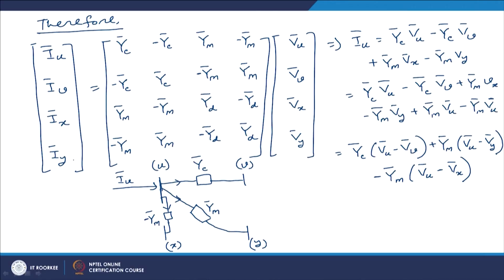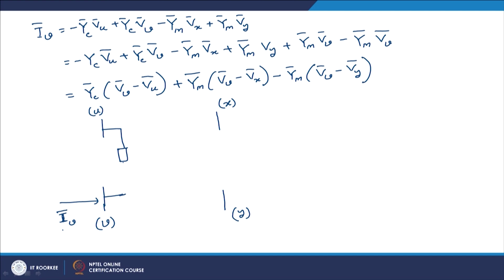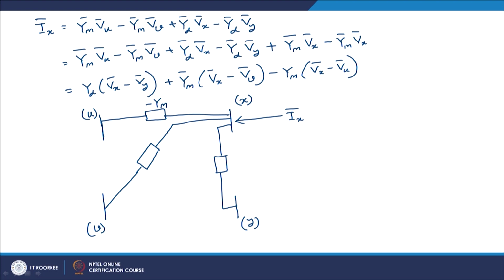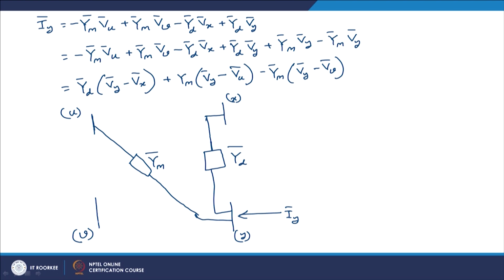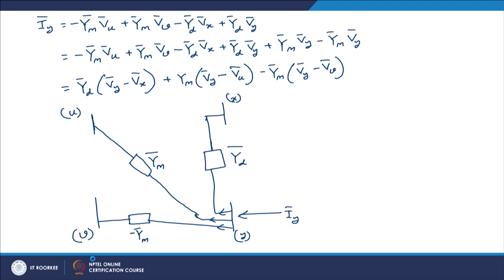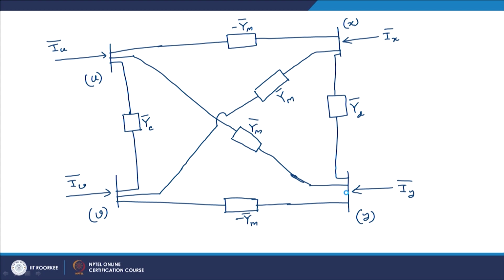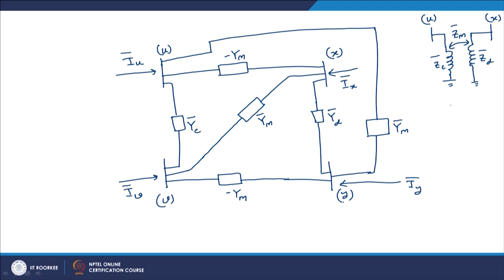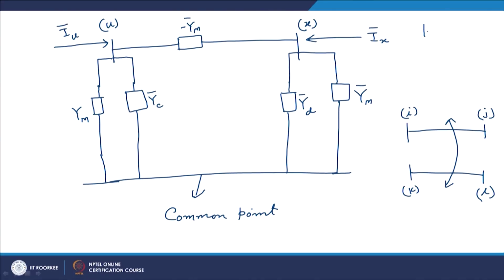Bus Admittance Matrix with mutual impedance (Contd.)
In this lecture the process of deriving the equivalent circuit of a power system involving mutually coupled transmission lines is illustrated.